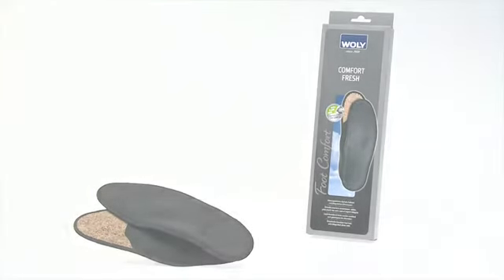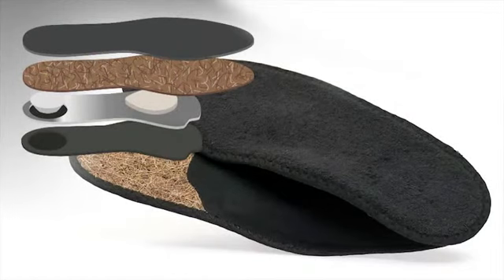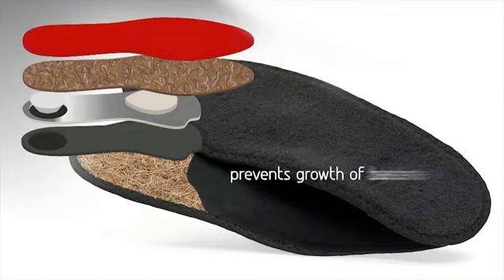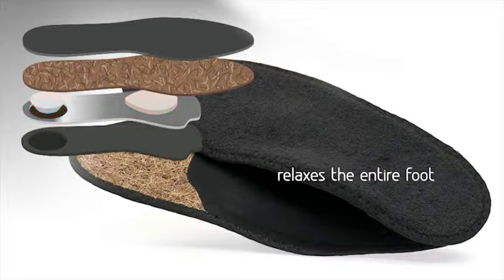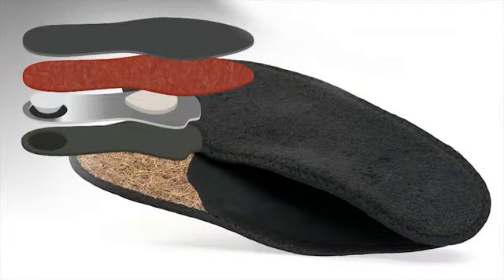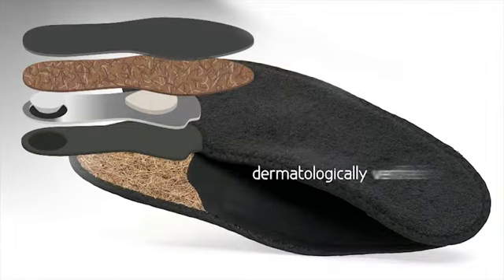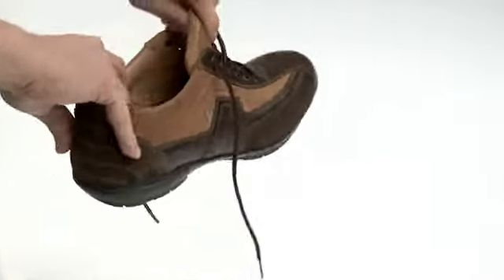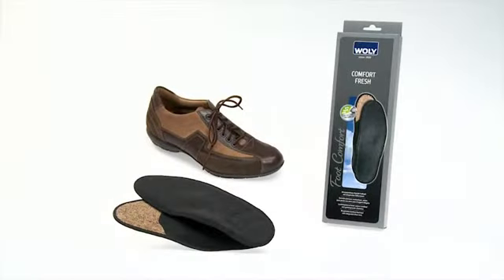WOLY - The adequate insole - insoles / comfort insoles - Woly Comfort fresh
Barefoot foot bed with integrated silver ions for hygienic freshness. Anatomically shaped foot bed made of 100% natural soft cotton for the excellent absorption of moisture from the feet. Integrated silver ions effectively block the growth of odour-forming bacteria. Soft padding in the heel and metatarsal areas of the feet for relaxing the entire foot.